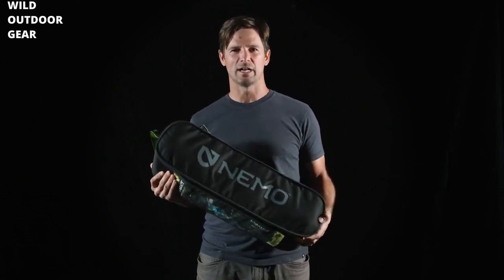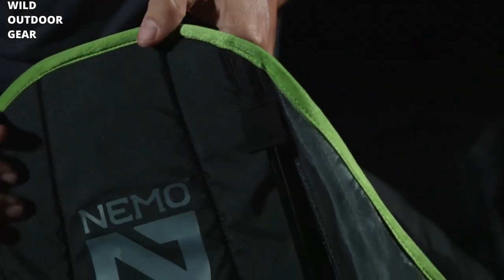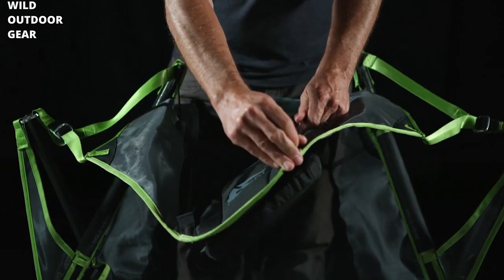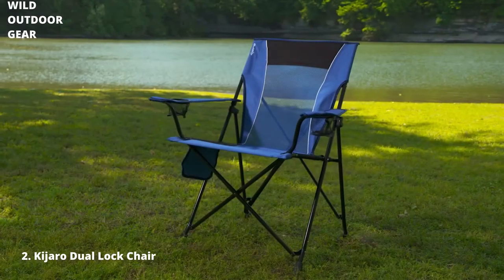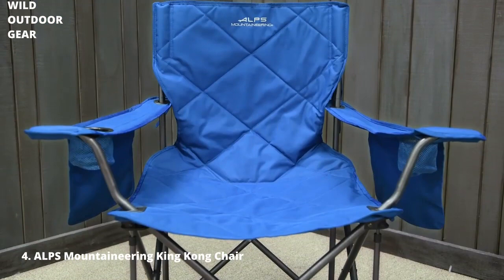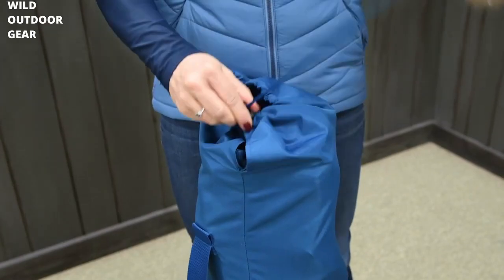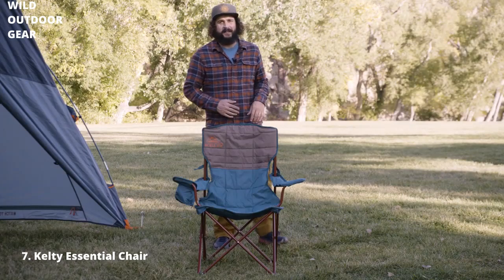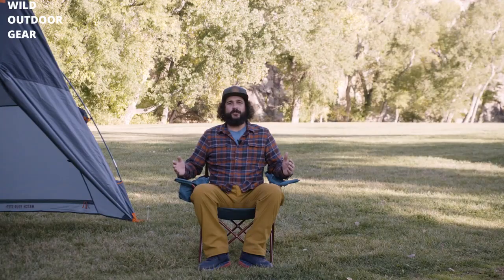Top 8 Camping Chairs for 2023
Here are the top 8 Camping Chairs for 2023:

NEMO Stargaze Recliner Luxury Chair: With a unique suspended design, this chair allows you to recline and rock back and forth while still being supported. It's also made with high-quality materials for durability and comfort.
Kijaro Dual Lock Portable Camping Chairs: These chairs feature a dual lock system that keeps them securely in place, and the breathable mesh fabric keeps you cool even on hot summer days. Plus, they come in a variety of fun colors.
Helinox Chair Zero: Weighing in at just one pound, this chair is perfect for backpackers and anyone looking to save space. Despite its lightweight design, it's still sturdy and comfortable to sit in.
ALPS Mountaineering King Kong Chair: This heavy-duty chair is built to last, with a steel frame and 600D polyester fabric. It also has plenty of pockets and storage options for your camping gear.
GCI Outdoor Kickback Rocker Chair: For those who love to rock, this chair is the perfect choice. It features a smooth rocking motion and a built-in beverage holder for added convenience.
Cascade Mountain Tech Camping Chair: With a simple, no-frills design, this chair is lightweight, easy to pack, and affordable. It's also surprisingly comfortable, with a supportive back and seat.
Kelty Essential Chair: This chair offers a good balance of comfort and durability, with a sturdy steel frame and adjustable armrests. It also has a built-in cooler for keeping drinks cold.
KingCamp Lumbar Back Padded Camp Chair: For those who need extra back support, this chair is a great option. It has a contoured design with a built-in lumbar pad for added comfort, and it's made with durable 600D Oxford fabric.

Top 8 Camping Chairs 2023
1. NEMO Stargaze Recliner Luxury Chair /
2. Kijaro Dual Lock Portable Camping Chairs /
3. Helinox Chair Zero /
4. ALPS Mountaineering King Kong Chair /
5. GCI Outdoor Kickback Rocker Chair /
6. Cascade Mountain Tech Camping Chair /
7. Kelty Essential Chair /
8. KingCamp Lumbar Back Padded Camp Chair /

Free Kindle Ebooks

The footage used in this video is not original content produced by Wild Outdoor Gear. Portions of stock footage of products were gathered from multiple sources including, manufactures, fellow creators & various other sources.